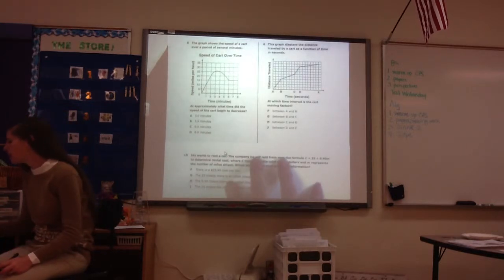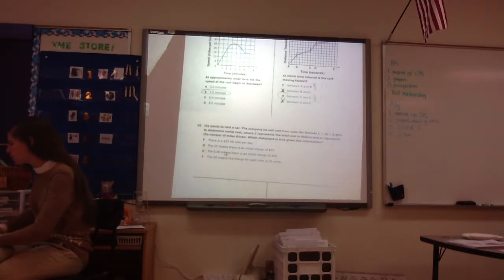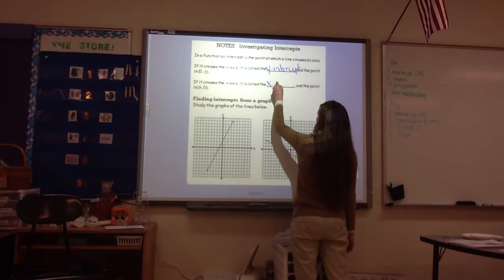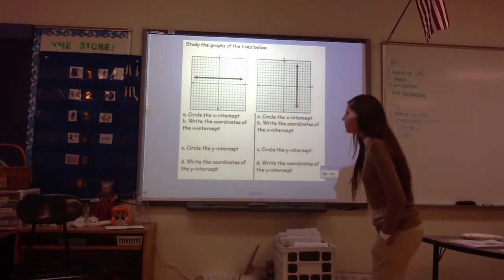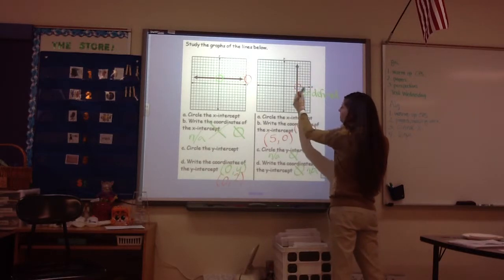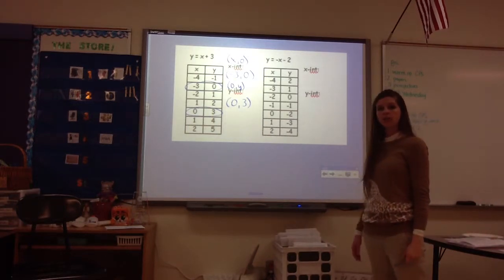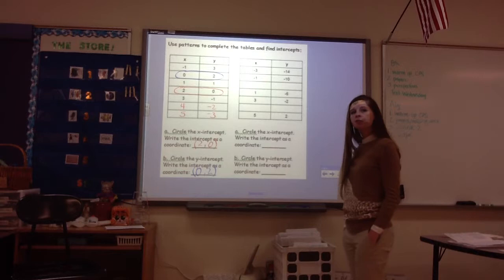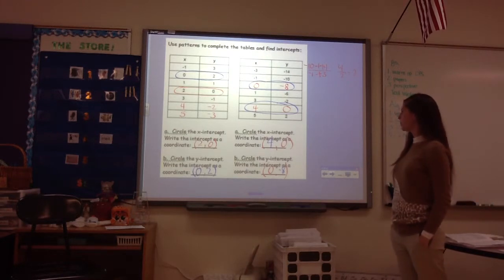Algebra Nov 5 class video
Algebra 1 Nov 5 class